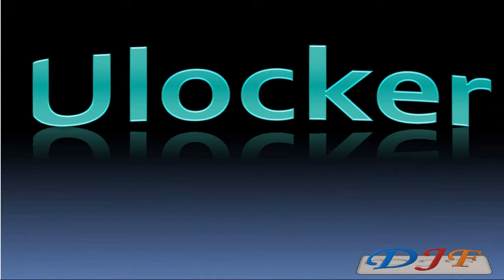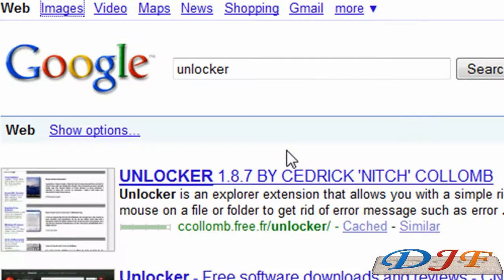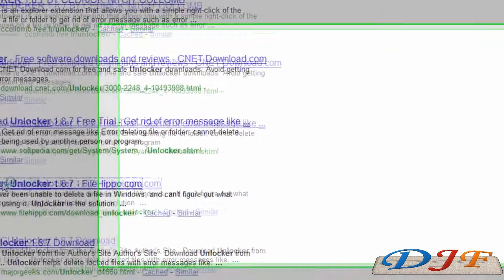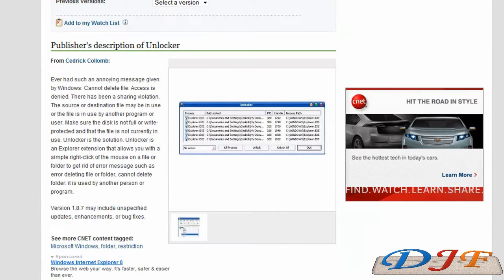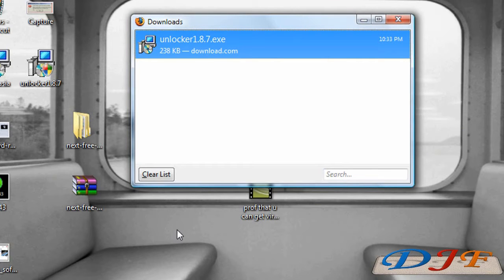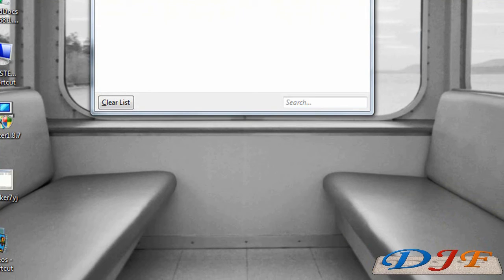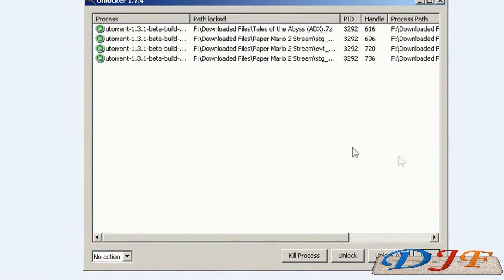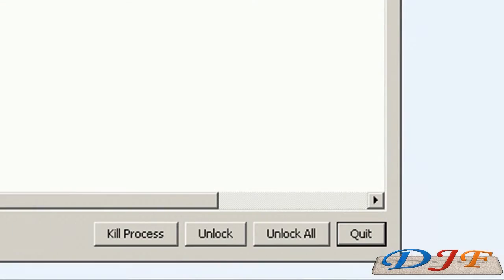unlocker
unlocker, This single-function system utility removes a file's access restrictions,   If you've ever gotten a "Cannot move or delete folder: Access is Denied" error when trying to move or delete a file, this program will allow you to see what process is using it so that you can unlock it from any processes and delete it.